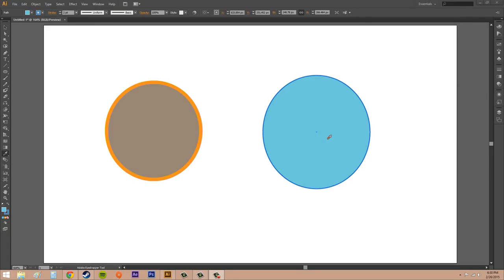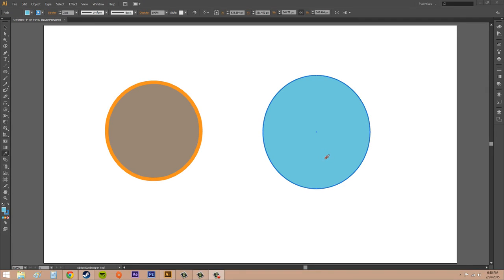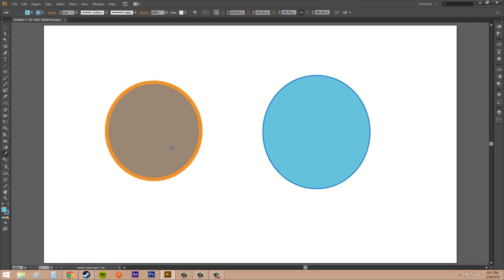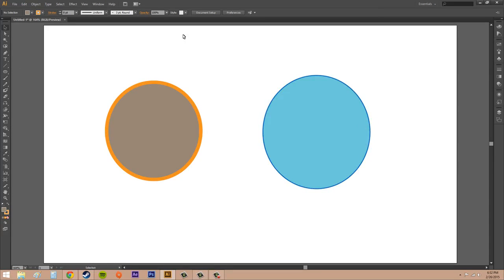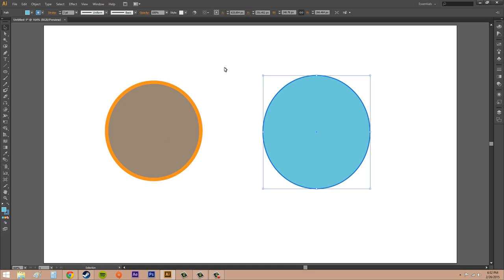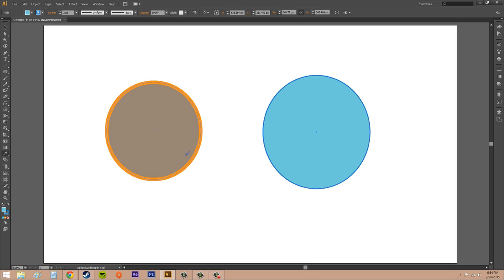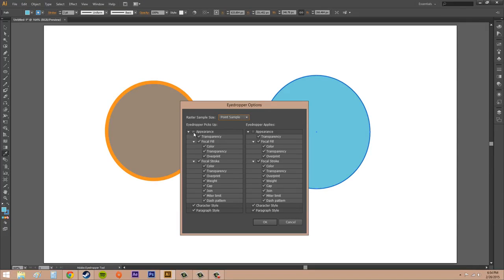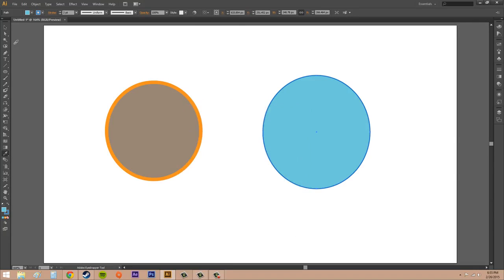Adobe Illustrator CS6 for Beginners Tutorial 44 Eyedropper Tool